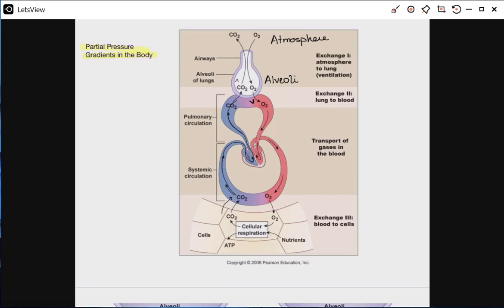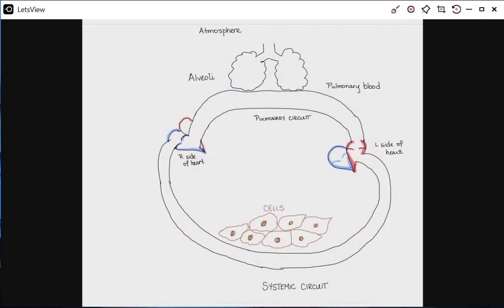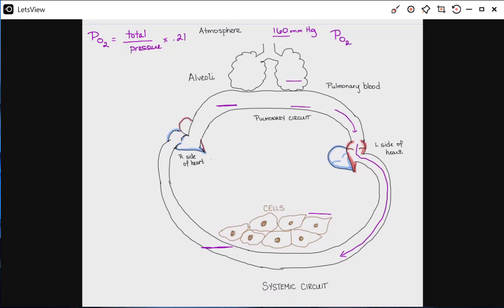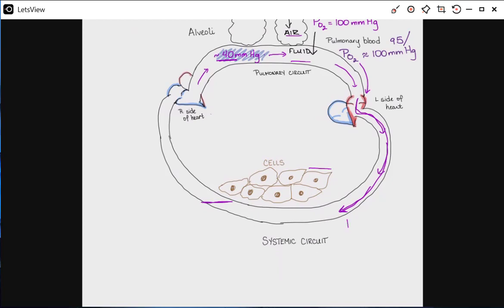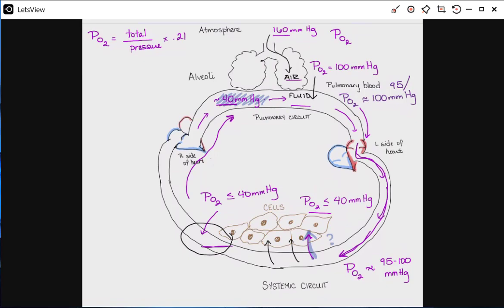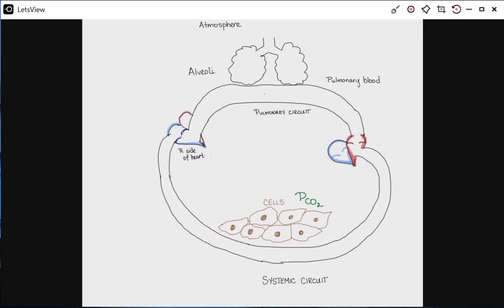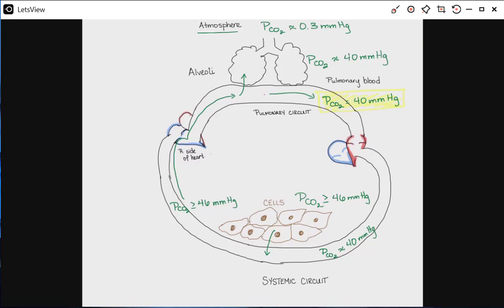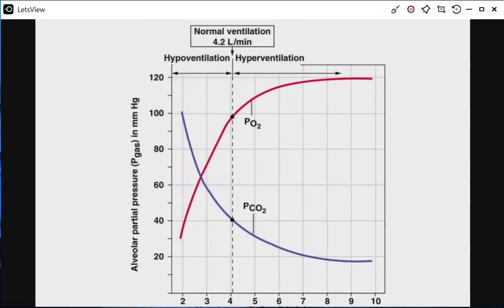Respiratory Lecture: Partial Pressure of Gases in the Body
The partial pressures of oxygen and carbon dioxide in different environments, and how these pressure gradients drive the oxygenation of blood and cells while also removing carbon dioxide as a waste product.